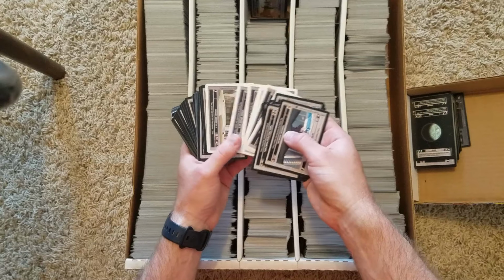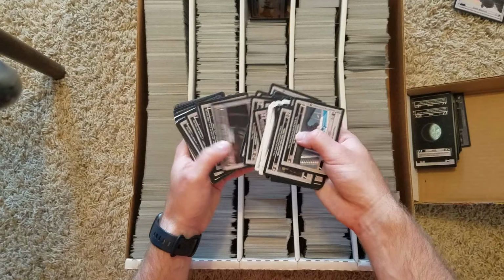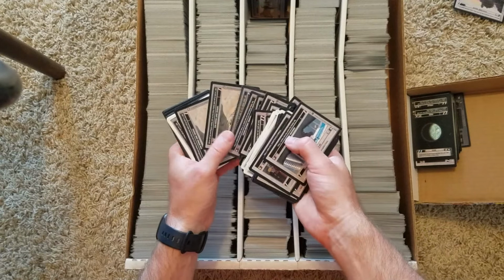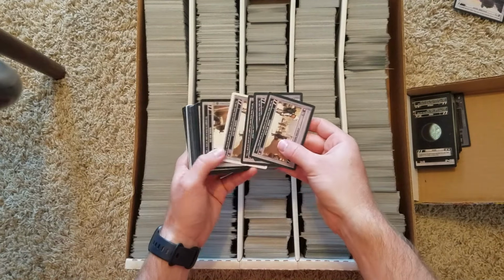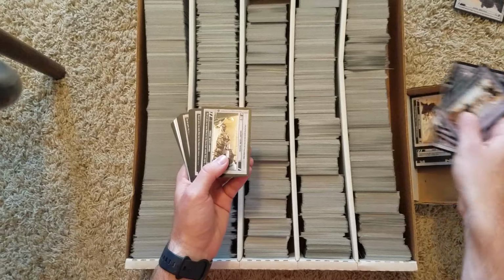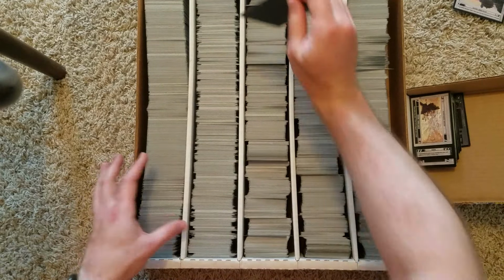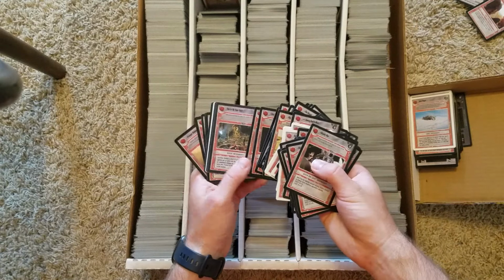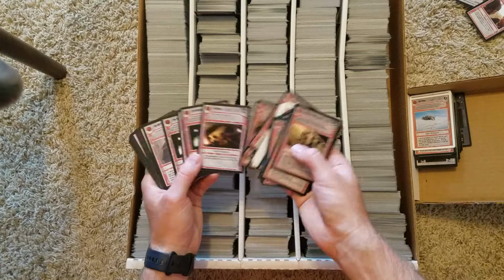July 2024 Collection Find Part 2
Part of a seven part series going through a collection I bought in July 2024.